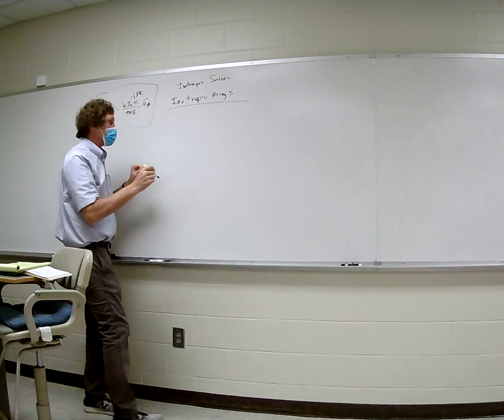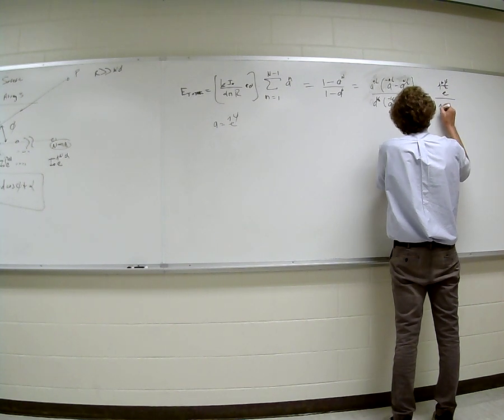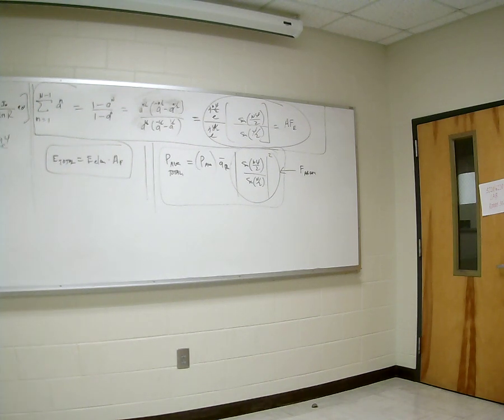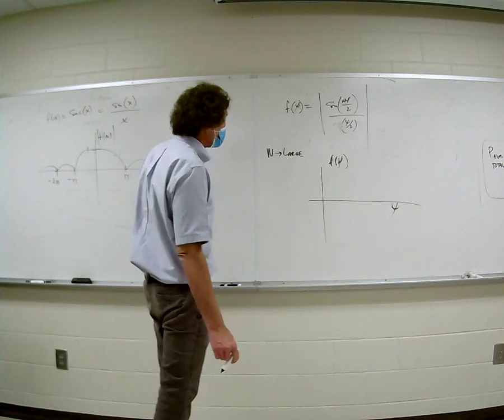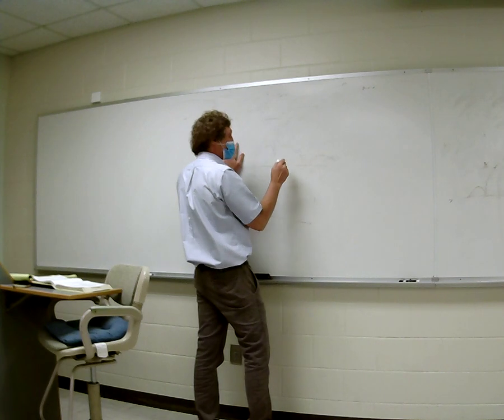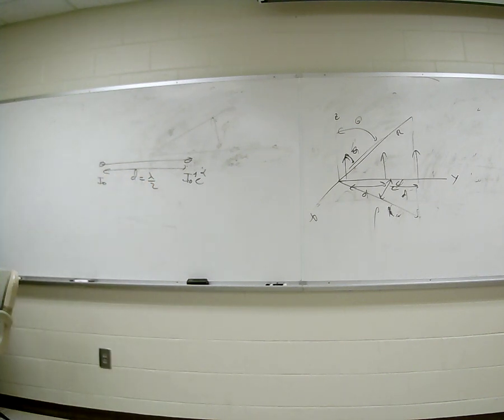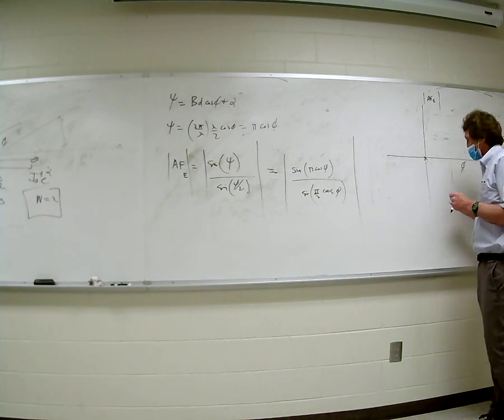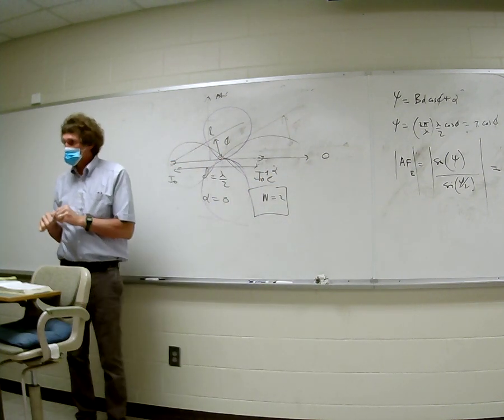Lecture 25 - Part 1 (3/17/21)